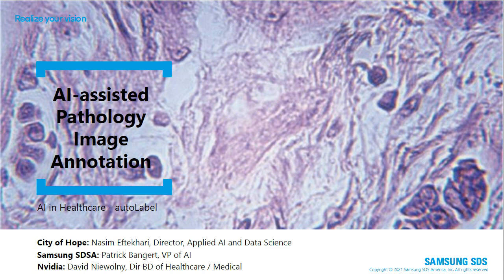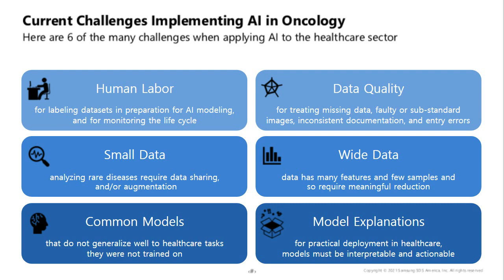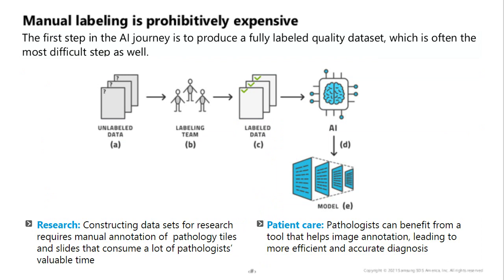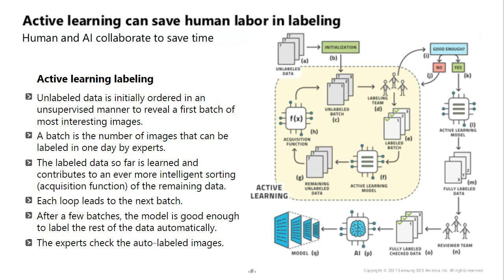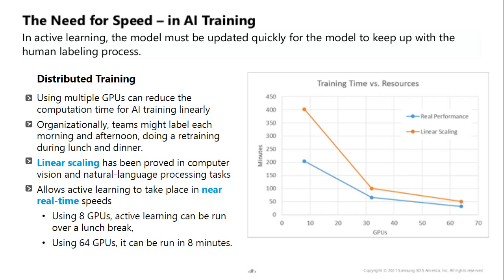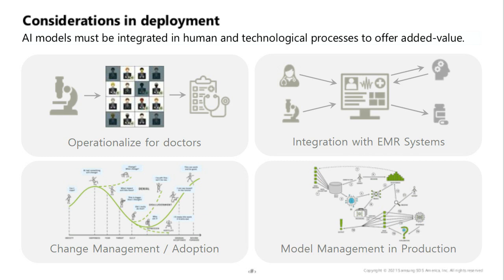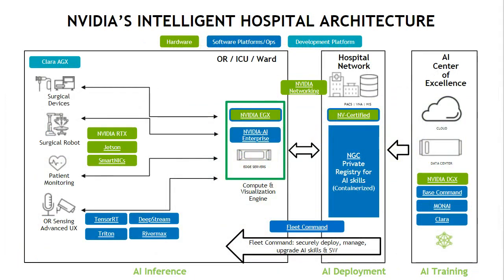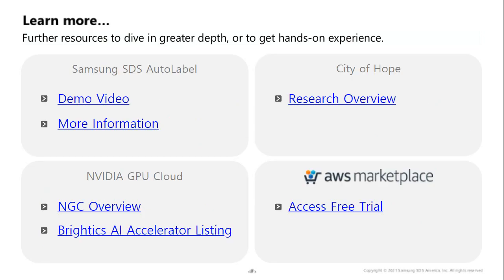The Use of AI in Healthcare: AI-assisted Pathology Image Annotation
Adoption of artificial intelligence technology is increasing, and yet many organizations are still trying to determine use cases and best practices. Join this webinar to hear how a premier cancer research and care center, City of Hope, is using AI to accelerate innovation from bench to bedside. This discussion will delve into:

- How AI is being used in clinical and operational processes
- The impacts and business outcomes of AI technology
- Best practices for software and hardware platforms that accelerate AI solutions

Hear from
- Nasim Eftekhari, City of Hope
- David Niewolny, NVIDIA
- Patrick Bangert, Samsung SDS